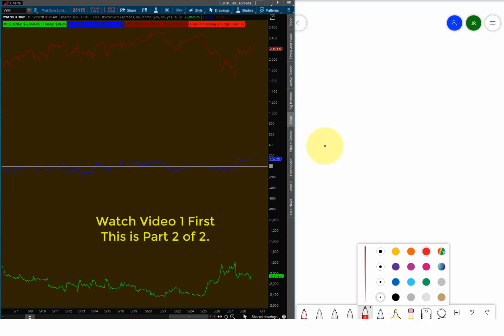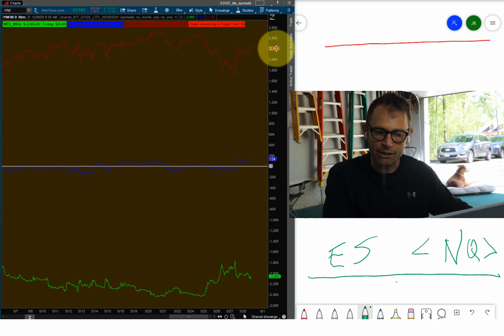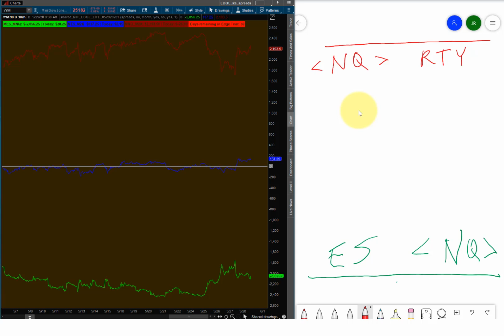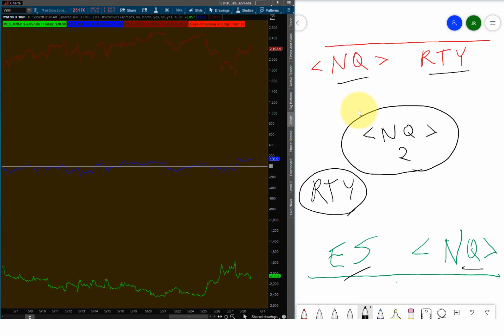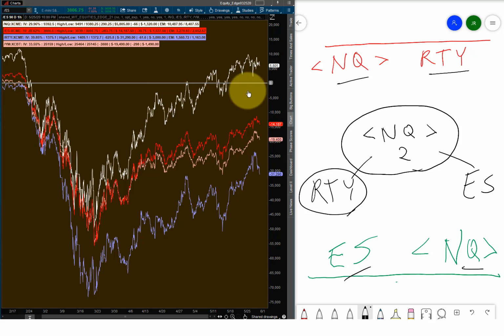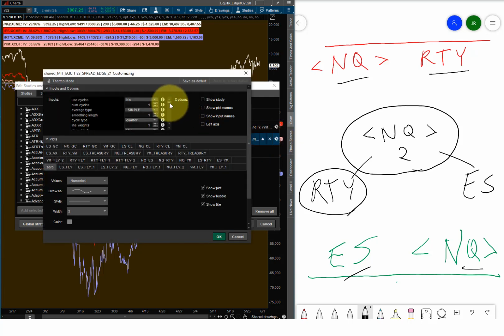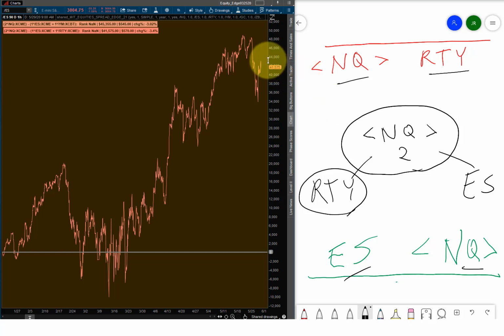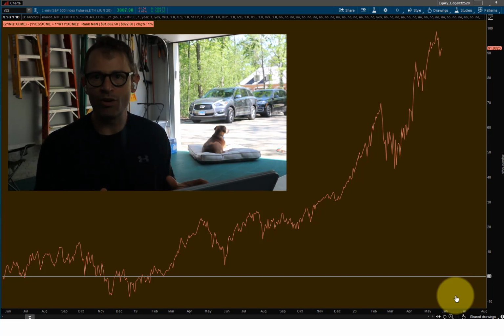FUTURES TRADING (2 of 2) | How to Trade Micro Futures Contracts | ThinkorSwim Trading Strategy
Futures Trading Strategies using Thinkorswim Futures contract.

Relative Value trading strategy